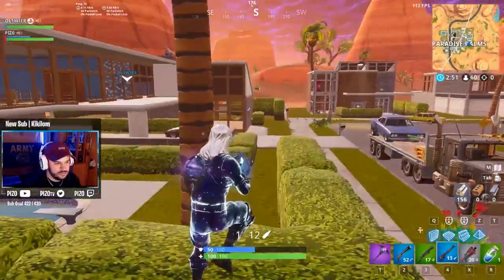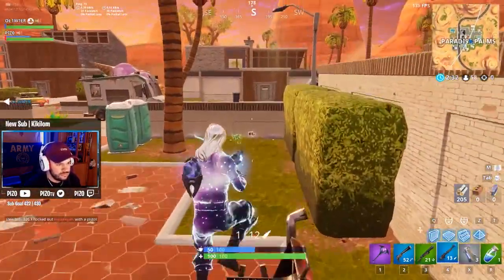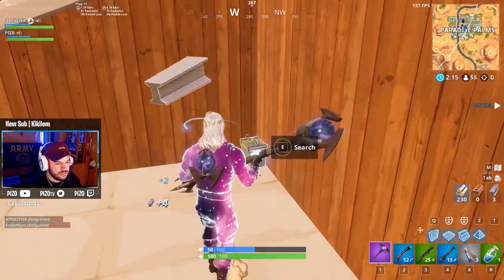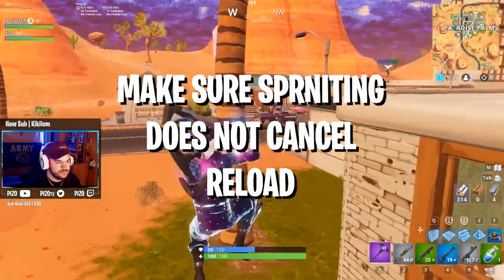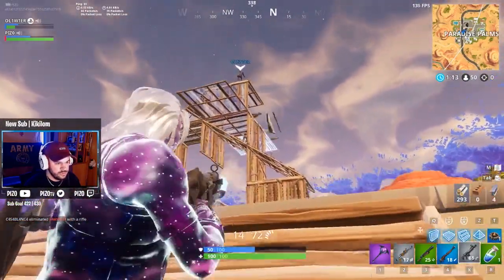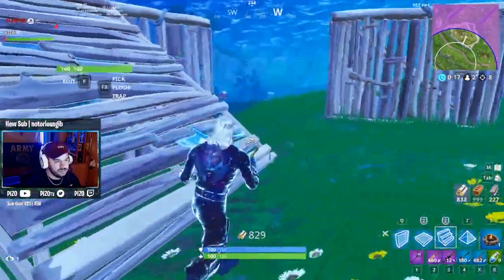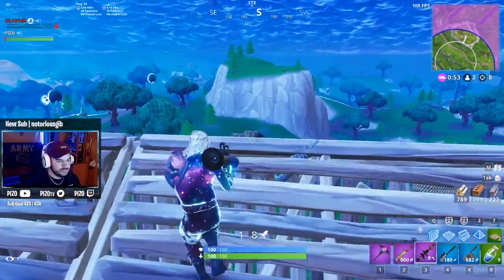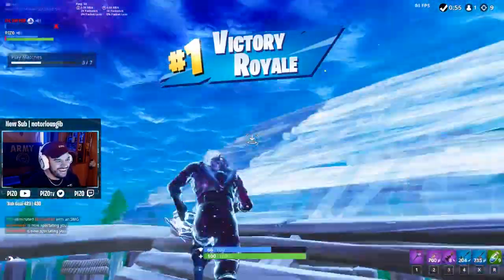The Transition from Xbox to PC Ep. 2 | Galaxy Gameplay + PIZO's Keybinds - Fortnite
Here is my propgression from console to pc is just 4 days of actually sticking to it! I wore the Galaxy outfit and got a dub! Follow the stream below!